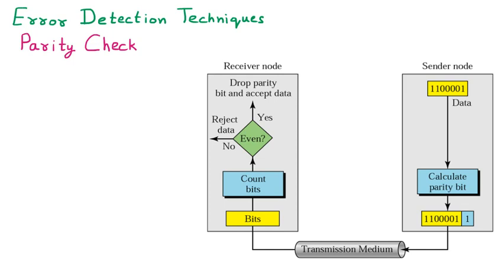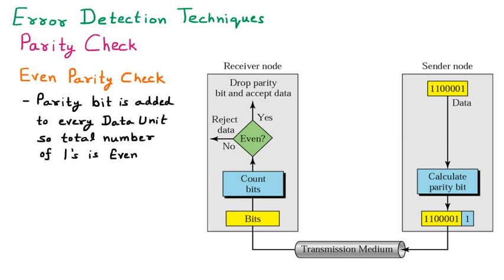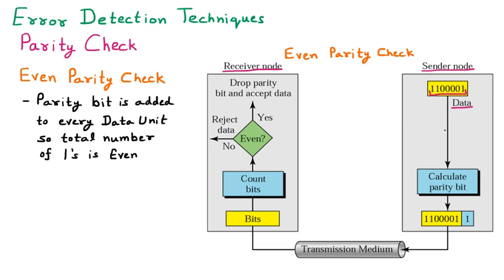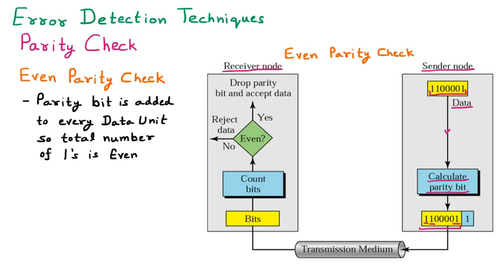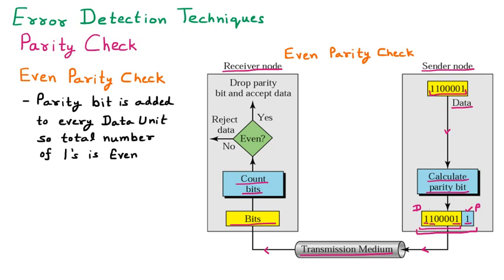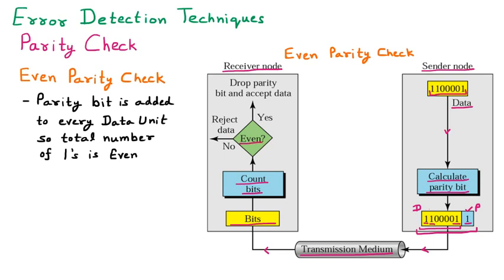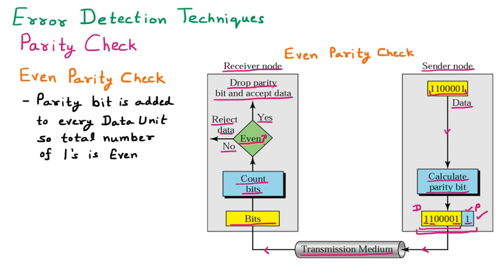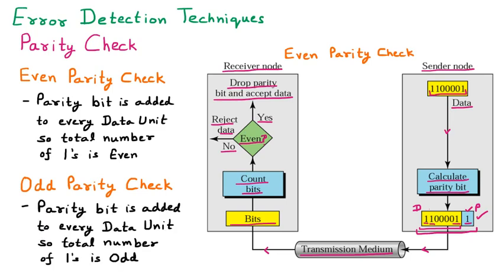Parity Check | Even Party Check | Odd Parity Check | Error Detection Techniques | Computer Networks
Parity Check | Even Party Check | Odd Parity Check | Error Detection Techniques | Error Detection Mechanism | Error Detection | Data Communication | Networking | Computer Networks | CN | AV | Ankit Verma